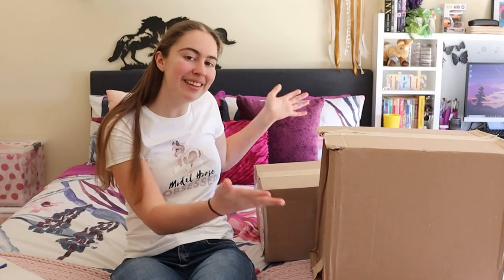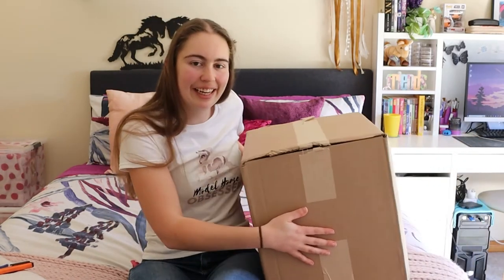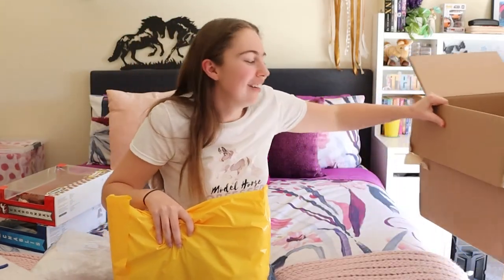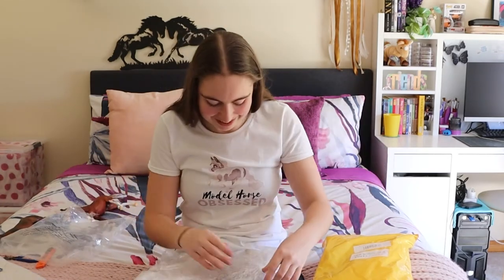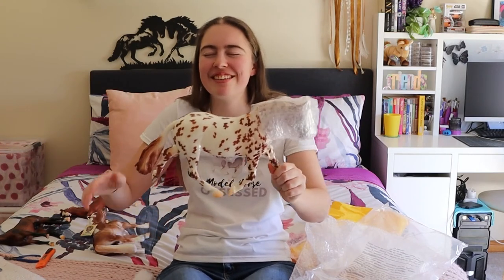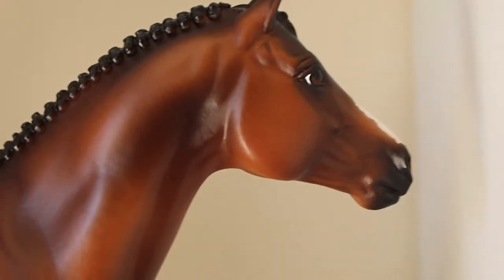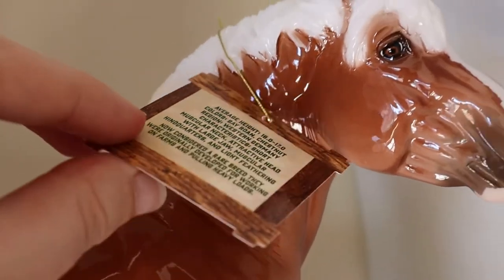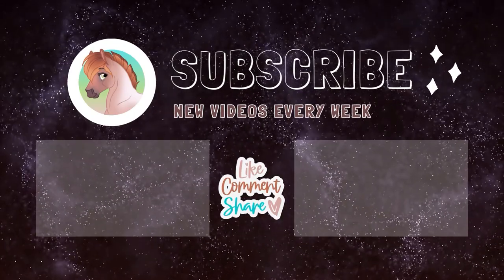My 2022 BreyerFest Unboxing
≫ This unboxing was the biggest surprise ever and I'm so thrilled with all my models. Thank you so much Breyer for hosting another fantastic virtual BreyerFest experience!

Etsy Shop